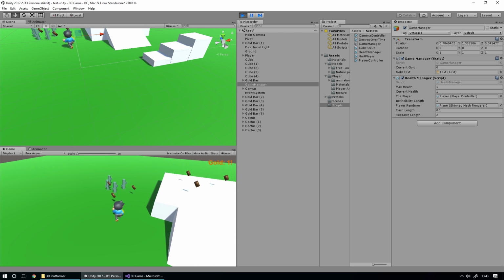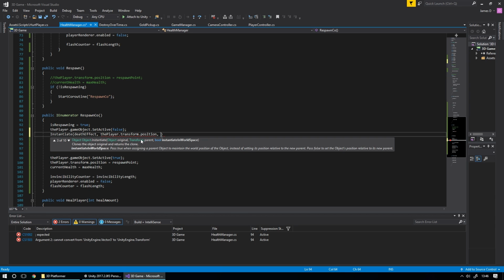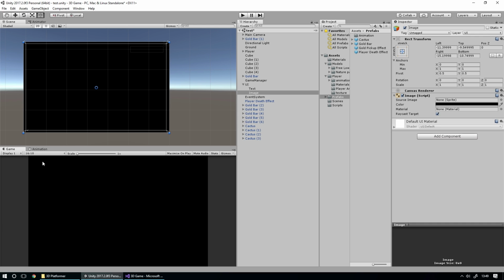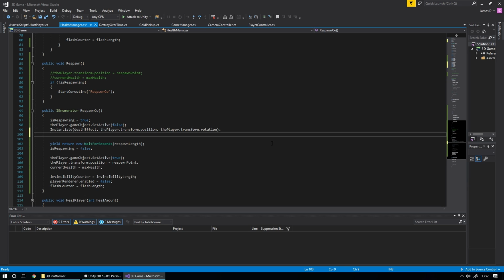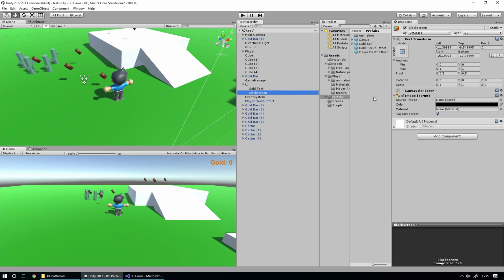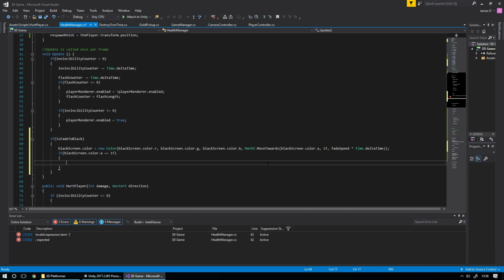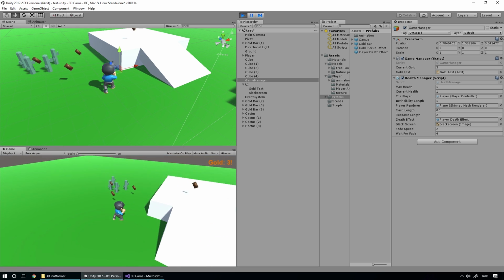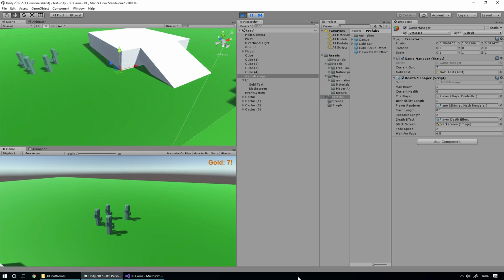Make A 3D Platformer in Unity #16 - Respawn Effects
Welcome back to this series where we're learning the basics of creating a 3D platformer in Unity! In this episode we're going to learn how to stop taking damage for a brief period after you're hit!